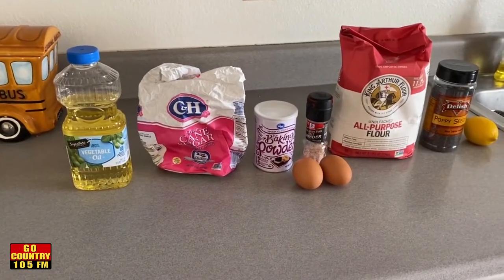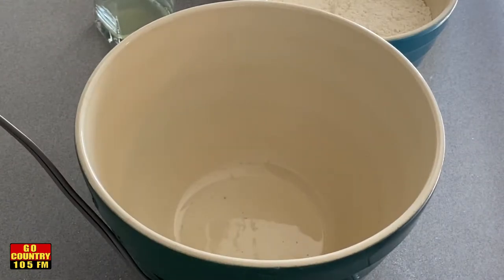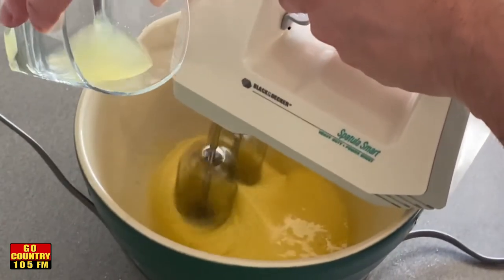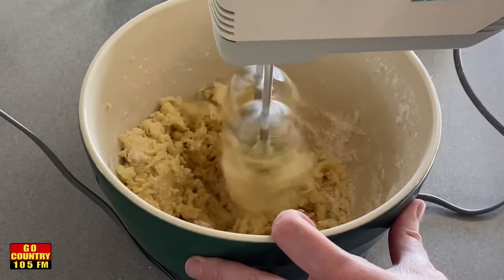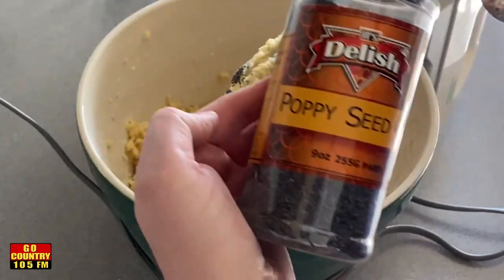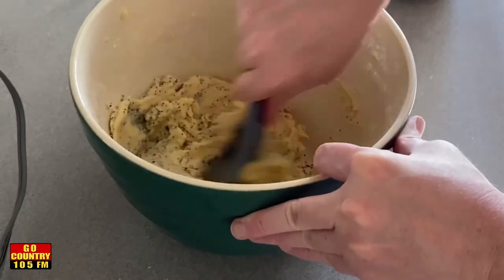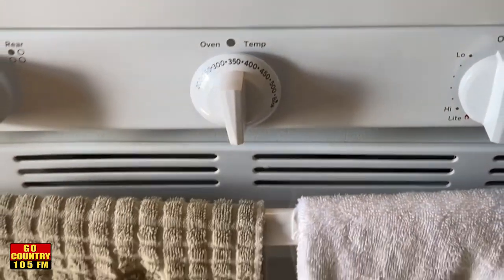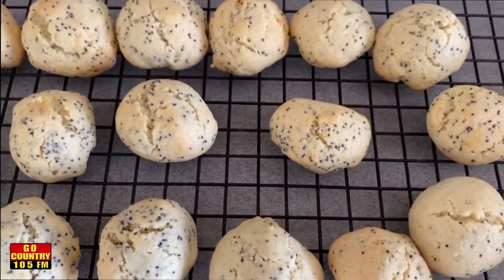Cooking with Adam: Lemon Poppy Seed Cookies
Adam Bookbinder shows you how to make lemon poppy seed cookies.

Ingredients:
½ c Oil
½ c Sugar
2tsp Baking powder
1/8 tsp Salt
2 Eggs
2c Flour
1 ½ tbsp Poppy Seeds

Directions:
1. Preheat oven to 350 and line a baking sheet with parchment paper
2. In a bowl combine 2 cups of flour, baking powder and salt
3. In another bowl combine oil, sugar and mix on medium speed to combine
4. Add eggs one at a time and lemon juice to oil and sugar mixture while still mixing at medium speed until combined
5. Add dry ingredients to wet ingredients while mixing on low speed until just combined
6. Add poppy seeds to mixture and stir to combine
7. Take about 1 tsp of dough and roll into a ball (dough may be a bit sticky so having wet hands helps)
8. Bake for about 20-25 minutes at 350 degrees until the bottom of cookies are golden brown
9. Once done, take out of oven and place on cooling rack

Go Country 105 - Los Angeles